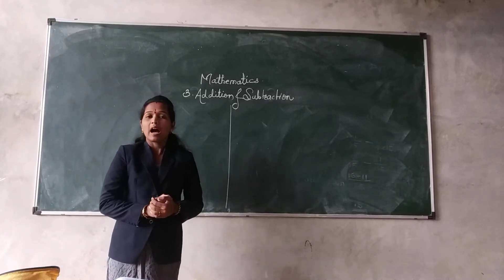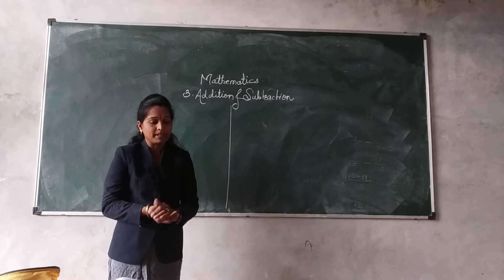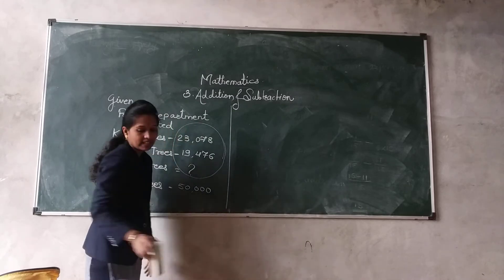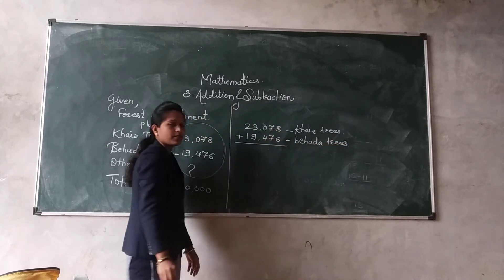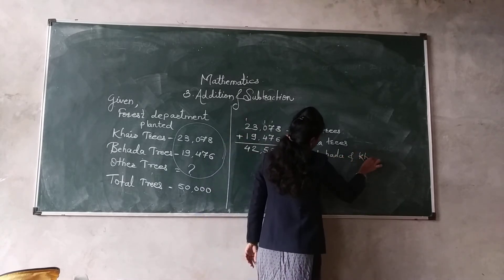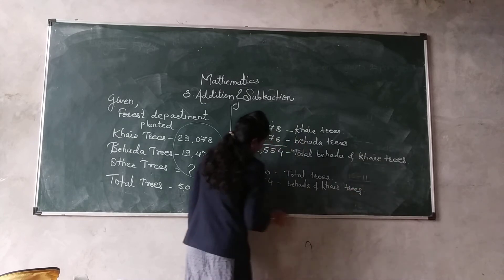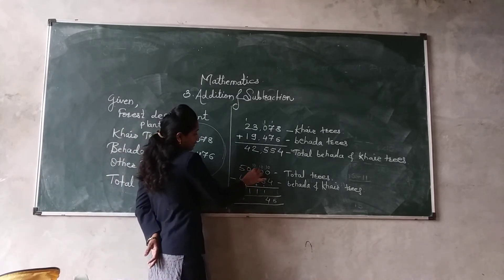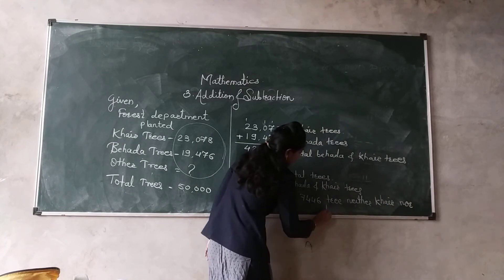Varsha Khaire(VEMS)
5th std(problem set 13)